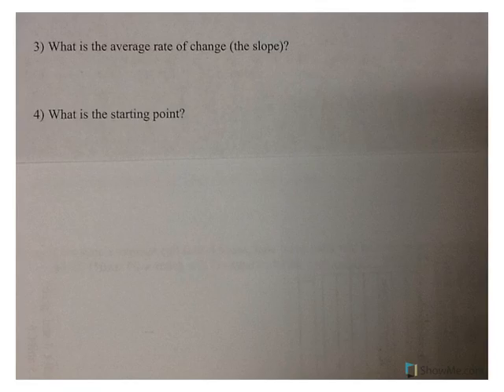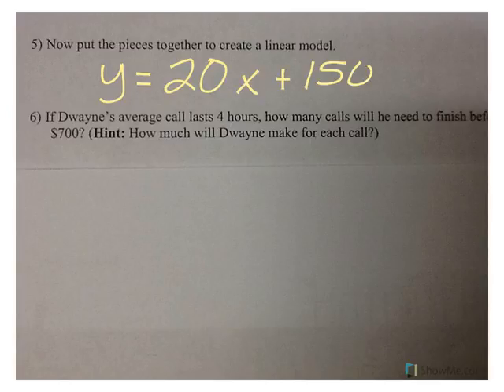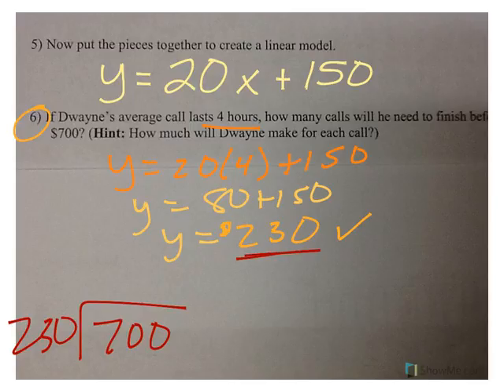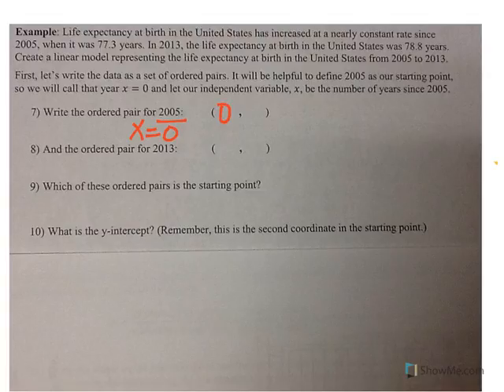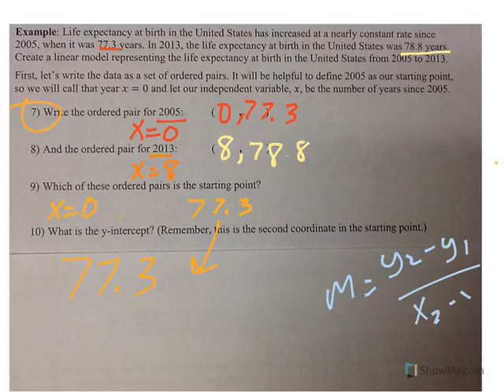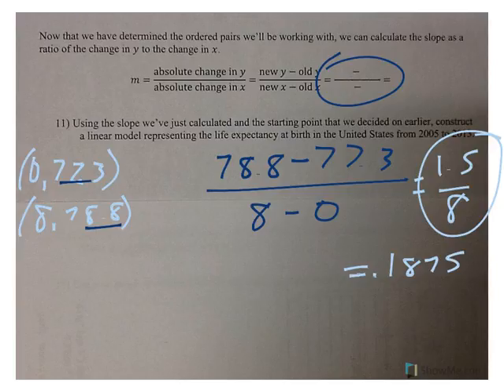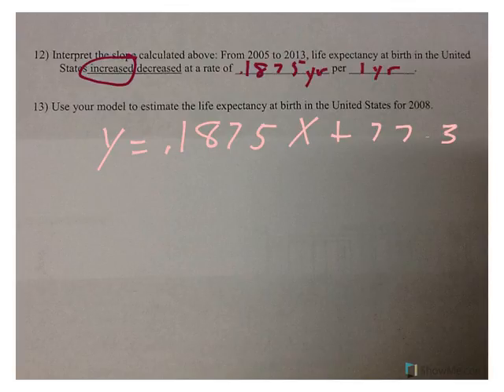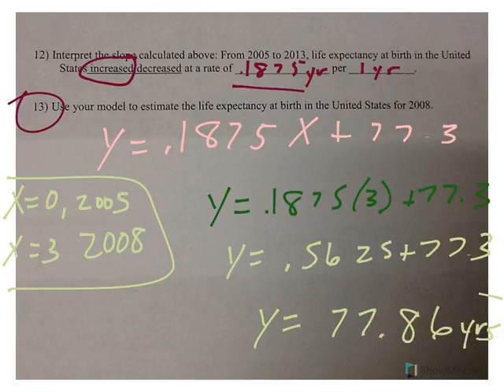Linear Modeling (080)